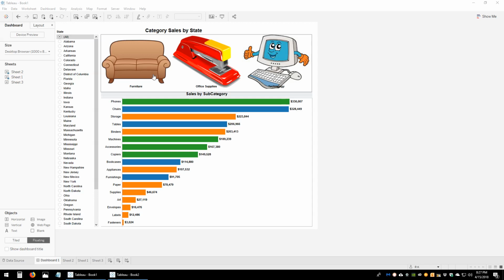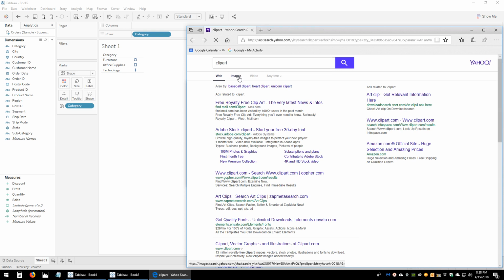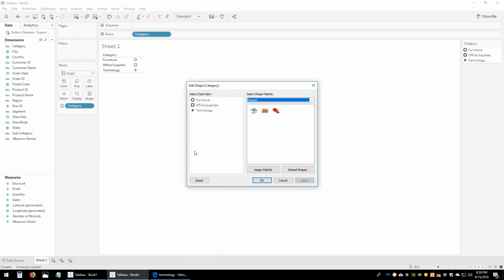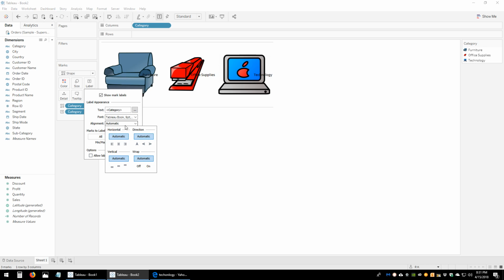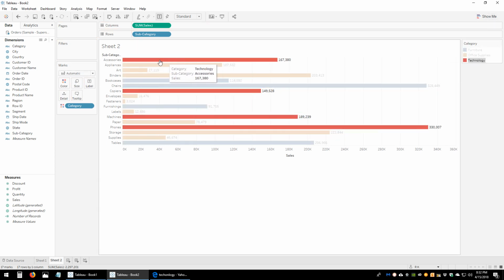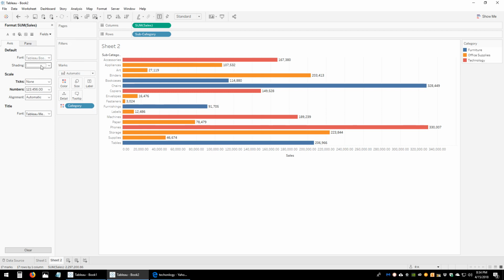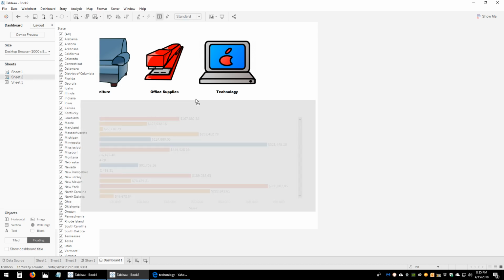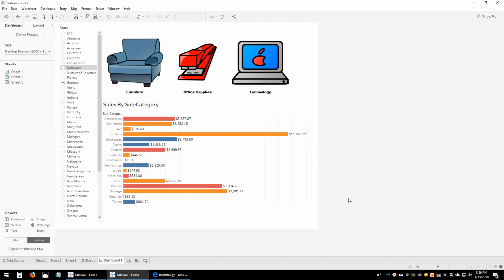Tableau Tip: Using Image as Filter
How to use Image as a filter on Tableau
This video will help you use images as filters , This is done thru shapes,
Please let me know if it worked for you or if you have any questions Checkout my . Its a great place to learn about Tableau. Quizzes, Exams are there to help you take your tableau certification exam. As well as interview questions